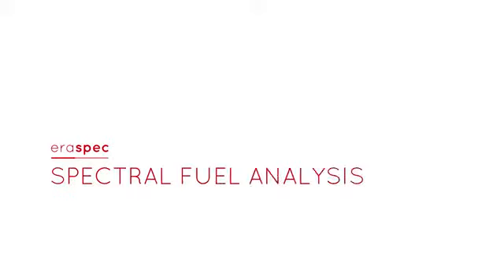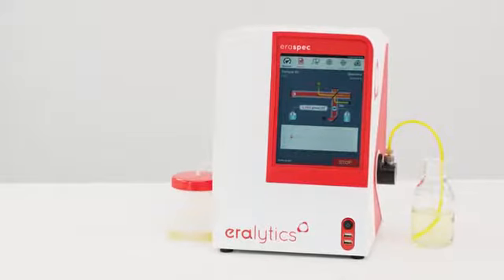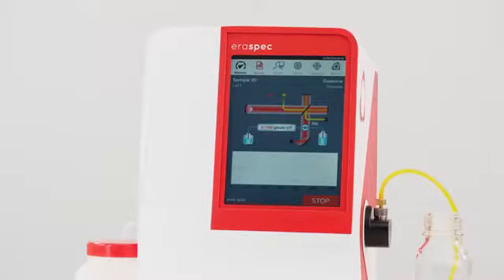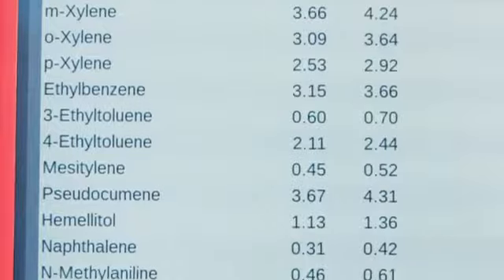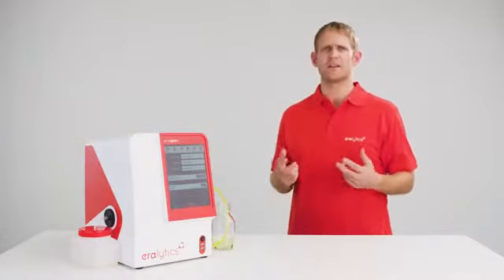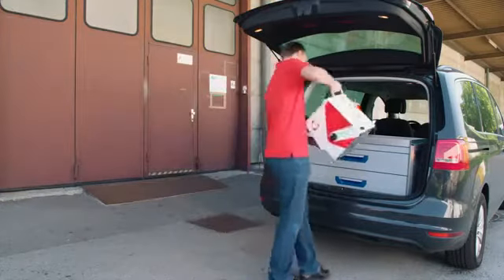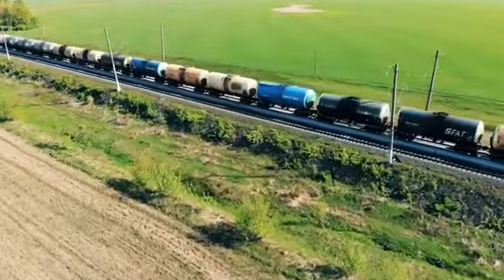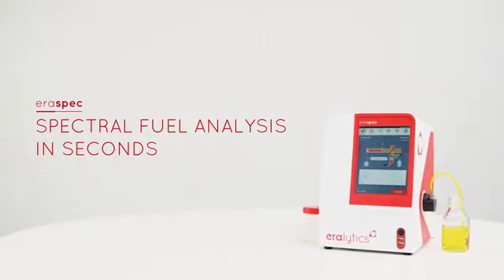ERASPEC - เครื่องวัดค่าออกเทน ซีเทน และองค์ประกอบน้ำมันเบนซิน ดีเซล น้ำมันอากาศยาน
ERASPEC - SPECTRAL FUEL ANALYSIS IN SECONDS (เครื่องวัดค่าออกเทน ซีเทน และองค์ประกอบน้ำมันเบนซิน ดีเซล น้ำมันอากาศยาน) ERASPEC is eralytics’ industry-proven multi-fuel analyzer with several thousand installations worldwide. It offers measurements of fuel component concentrations and of complex parameters like RON or cetane number for gasoline, diesel fuel, jet fuel and even specialized fuels like ethanol fuels. A single push of a button delivers all results in only 1 minute.